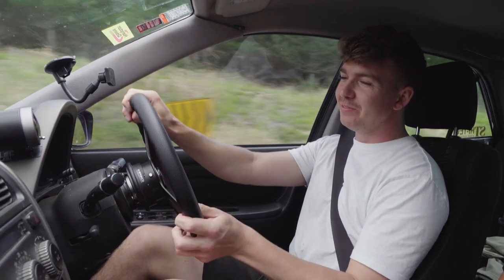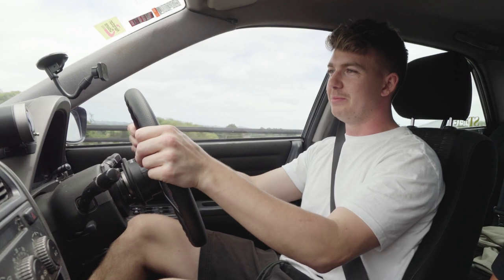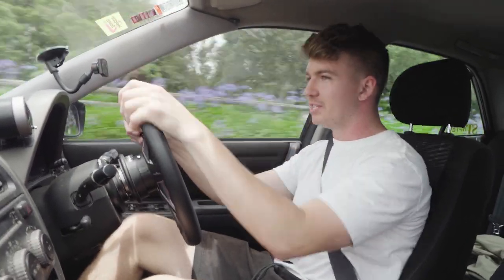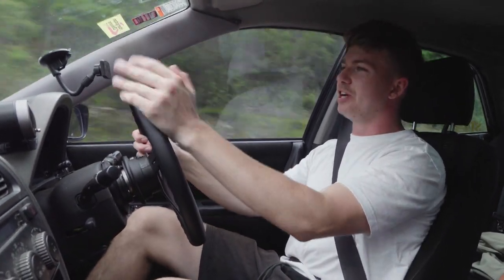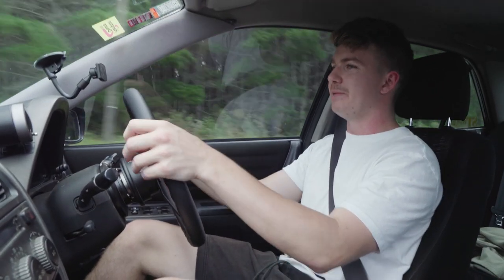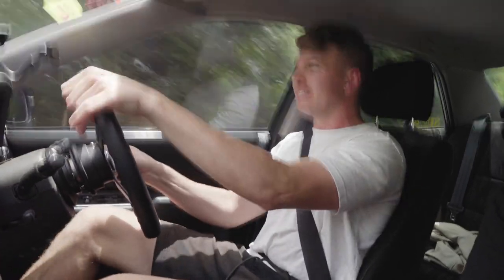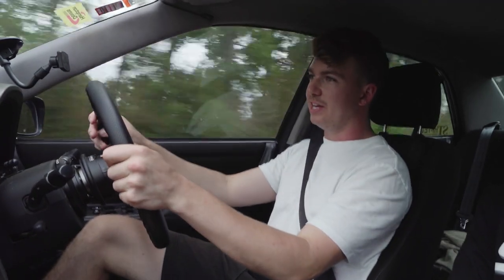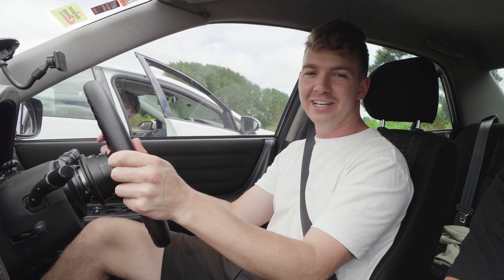800HP 2JZ Swapped Widebody Altezza Review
Huge thanks to Grant @grants2jz for letting me review his crazy Altezza.
Give him a follow, and let me know what you think of the car in a comment!

Mod list:

Brand new 2JZ-GTE short block
Rebuilt 2JZ-GTE head
272/278 Kelford VVTI Cams
HKS Adjustable Cam Wheel
Bosch Throttle Body
Custom Intake Manifold
Borg Warner S366 SX-E Turbo
Sinco T4 Twin Scroll Manifold
3.5 inch straight through exhaust
AdrenalinR Muffler
Tial 60mm Wastegate
Tial Q Blow off valve
Oil Filter Relocation Kit
Oil Cooler with 10an Lines
Koyorad JZX100 Radiator
Hi Flow Fans and Shrouds
1000cc Bosch Injectors
Dual Intank Deatschwerks DW200 Fuel Pump
Tomei Fuel Pressure Regulator
8an Fuel Feed Lines
6an Fuel Return Lines
Tomei Baffle Sump
ATI Super Damper
R154 Gearbox 5 Speed
Quarter Master Twin Plate Clutch
Custom V8 Supercar Driveshaft
JZX100 Differential Case
Cusco Type RS LSD
Wilwood 4 Piston Calipers Front
Supra JZA80 Brake Disks Front
OZ Racing Coilovers
Cusco Rear Strut Brace
Cusco Rear Chassis Brace
Link G4+ Altezza PnP
Altezza 3SGE Loom spliced with 2JZ-GTE Loom
R35 GTR Coil Conversion
Stock Interior
6 Prosport JDM Gauges
Switches for Boost, Launch Control and Boost by Gear
Nardi Steering Wheel
Monster Service Widebody Kit
40mm Front Fenders 50mm Rear Fenders
18x9.5 Front Wheels 18x11 Rear Wheels
Goodyear Asymmetric 3 Front Tyres 245/40R18
Nankang AR1 Rear Tyres 295/30R18